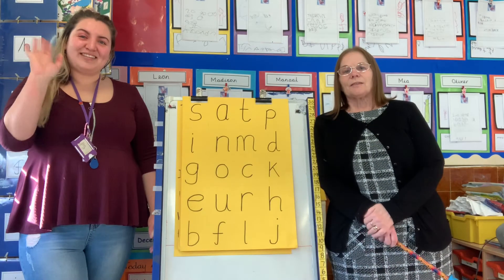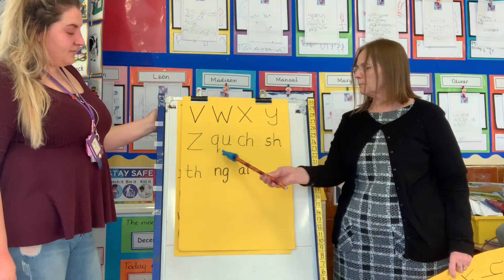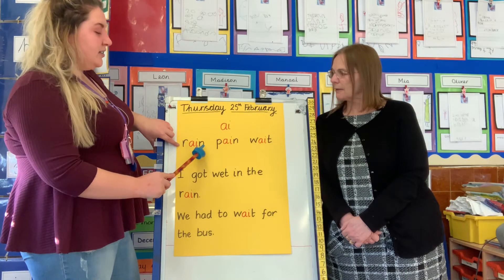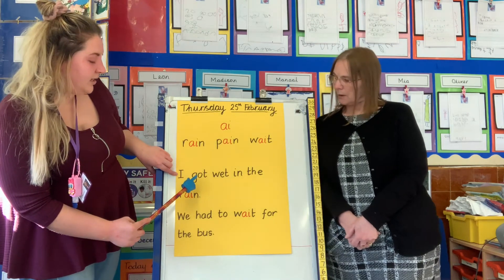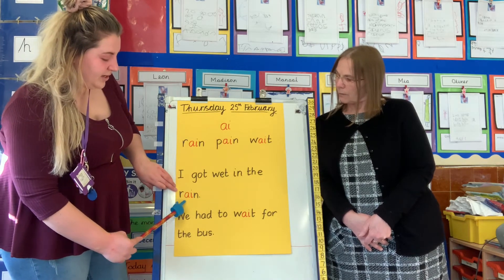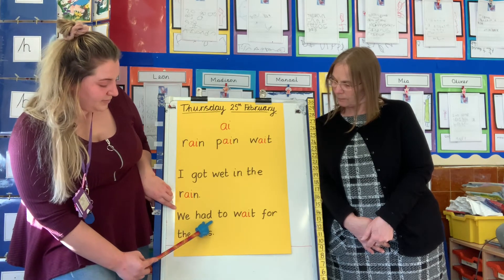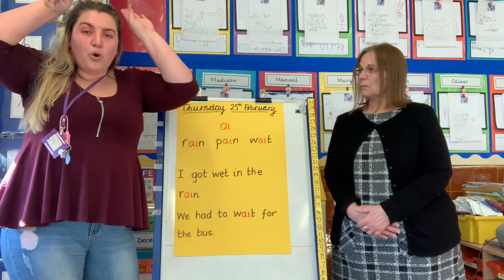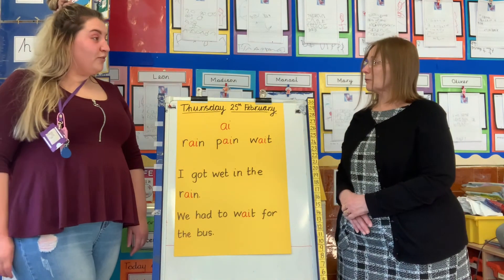Thursday 25th February- Reception Phonics